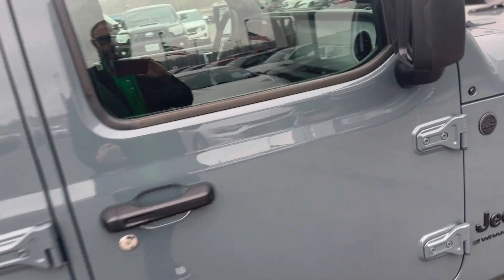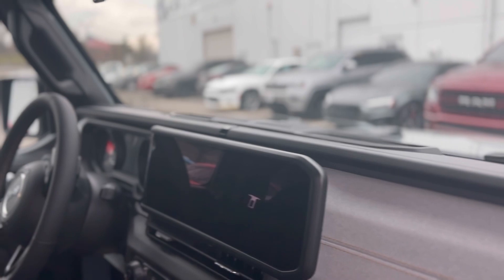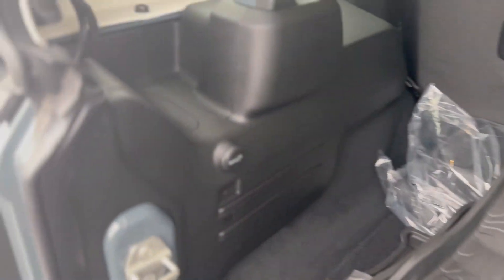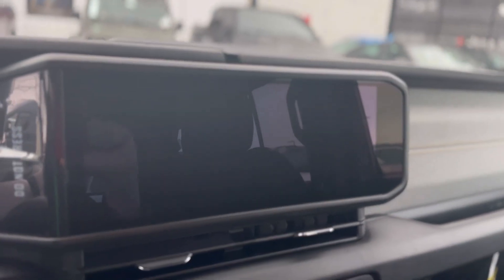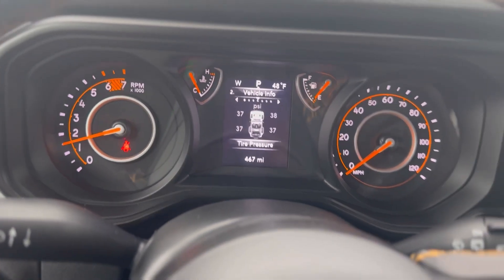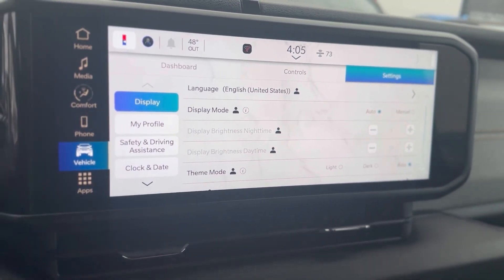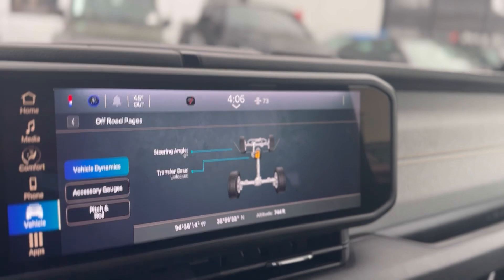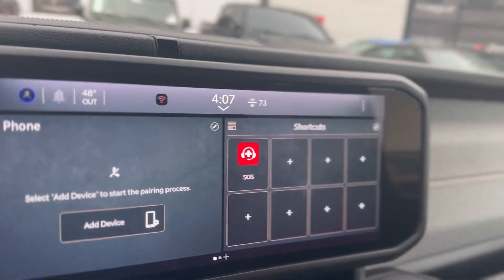2024 Jeep Wrangler 4-Door Sport S 4x4: Your Ultimate Adventure Companion!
Embark on an adventure like no other with the 2024 Jeep Wrangler 4-Door Sport S 4x4, presented by your automotive enthusiast and go-to car advisor, Mark Richardson. Get ready to explore the unbeaten path with this rugged beauty, featuring an Anvil Clear-Coat finish that demands attention. Powered by a 2.0L I4 Turbo Engine and equipped with an 8-Speed Automatic Transmission, this Jeep Wrangler is designed for both the thrill-seekers and the style-conscious.

Join me as we delve into the world-class features of this off-road champion, from the intuitive Uconnect® 5 with a 12.3-Inch Touch Screen Display to the open-air freedom of the Black Sunrider® Soft Top. Whether it's a mountain trail or a city street, the Wrangler 4-Door Sport S 4x4 stands ready to elevate your driving experience.

For a personalized touch and a seamless buying process, connect directly with me. With no middlemen involved, you're assured a hassle-free journey to owning your dream Jeep. Plus, with nationwide shipping options available, your location is no barrier to getting behind the wheel of this masterpiece.

If you're worried about financing, let's talk. My goal is to work with you, ensuring you have a clear path towards owning this magnificent vehicle, whether it's through direct purchase or a strategic plan to improve your approval chances.

Ready to discuss further or explore similar vehicles? Your adventure awaits!

Remember, your journey to the perfect adventure companion is just a text or call away. Let's turn your Jeep dreams into reality together!